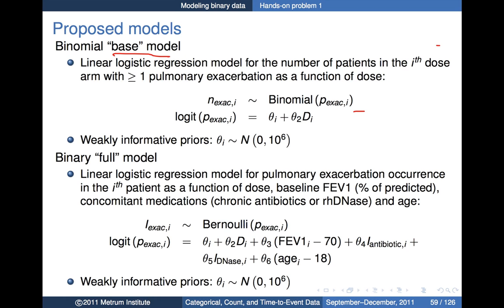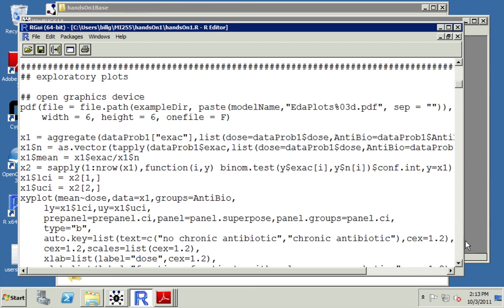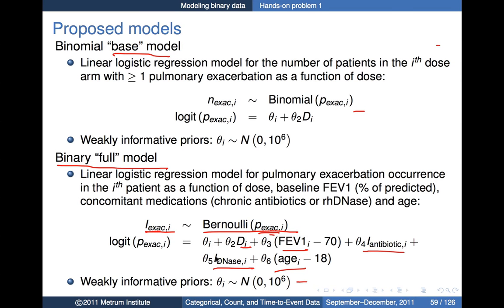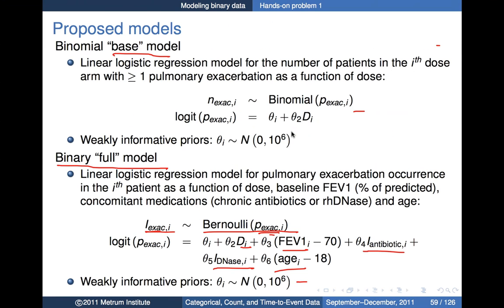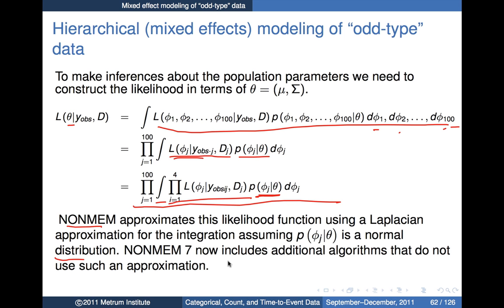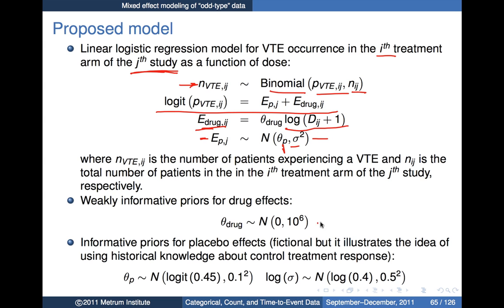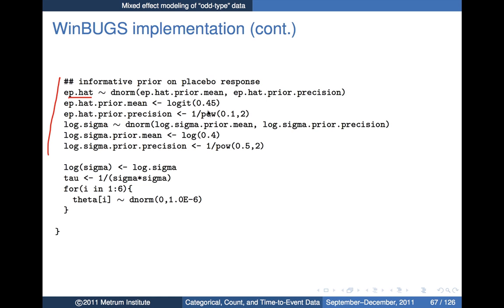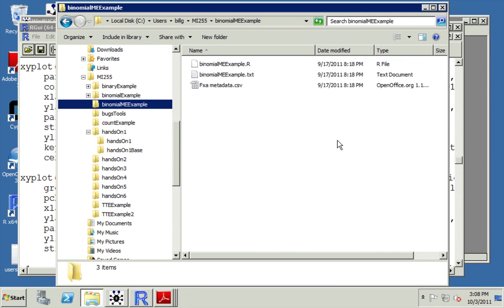Lecture 3 - MI255 (2011)